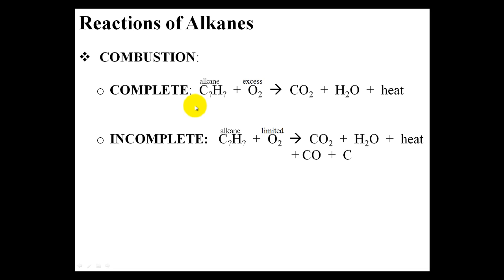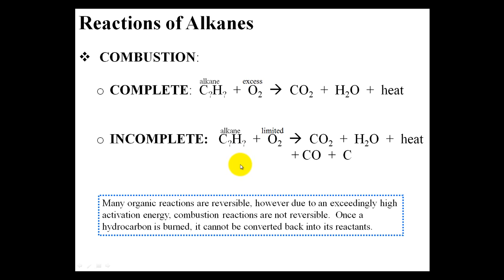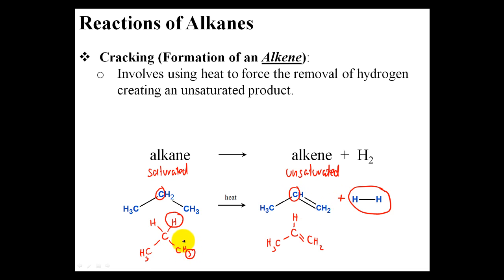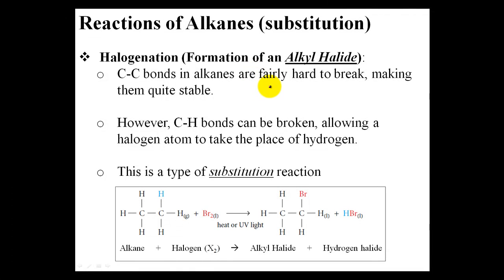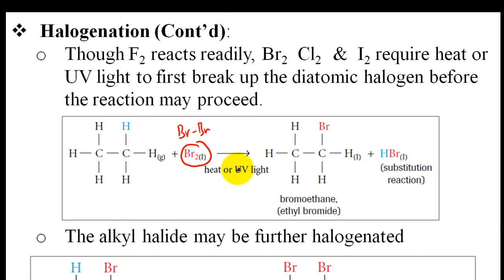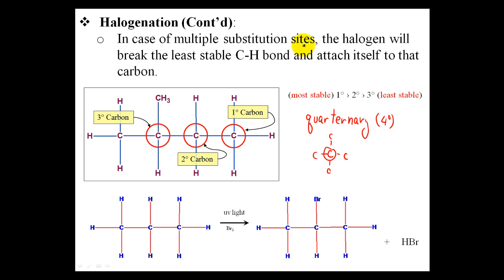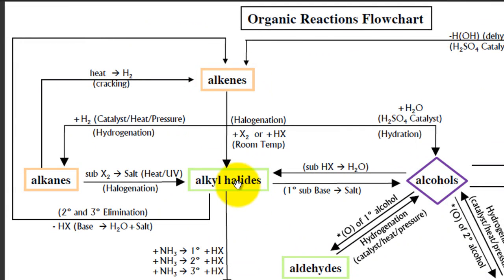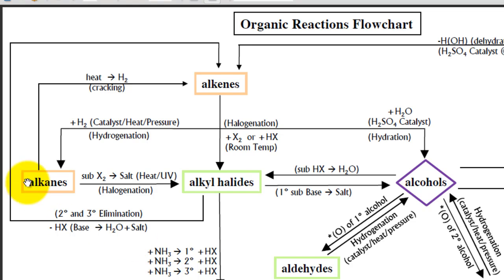Simple Organic Reactions Summary (Part 2)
Introduction to reactions involving alkanes and alkenes